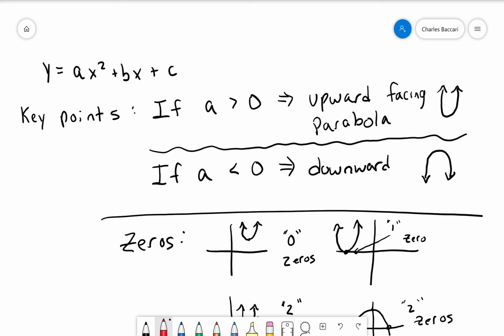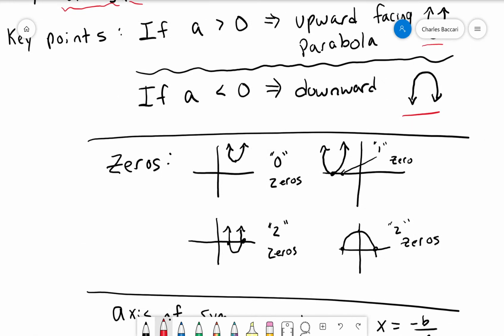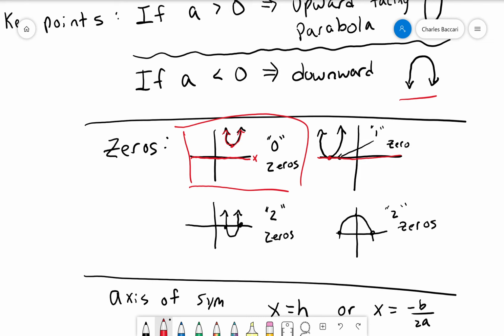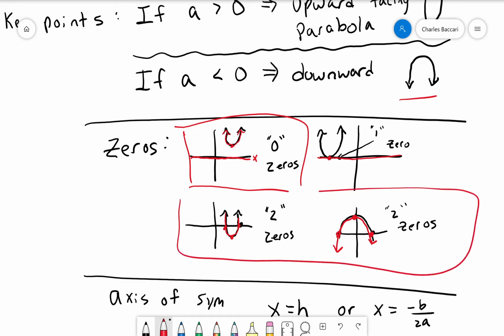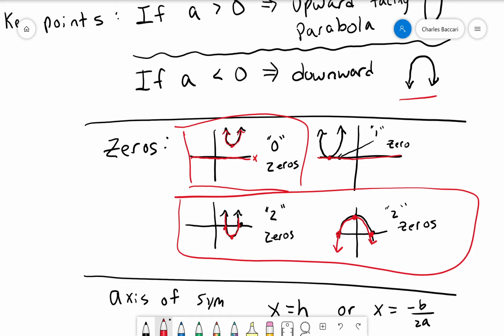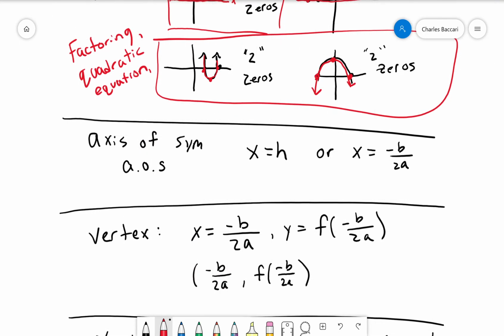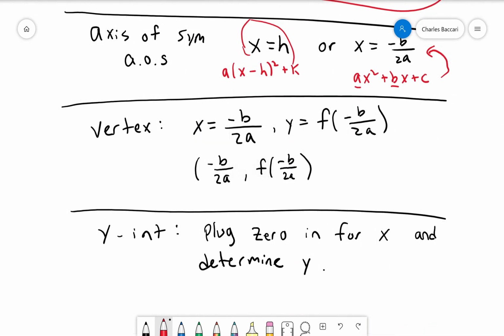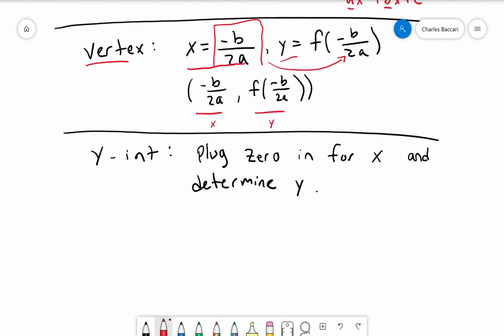Quadratic Functions Notes part 1